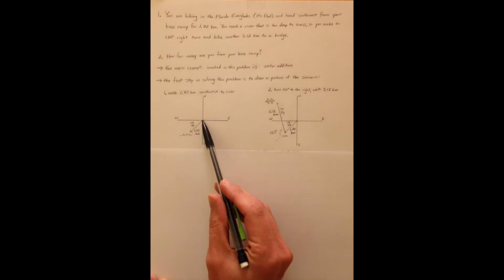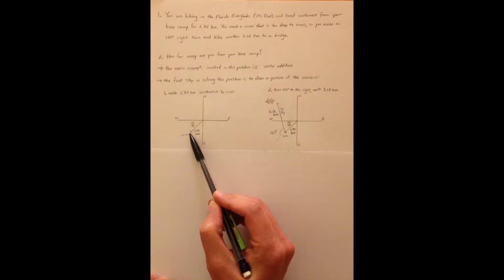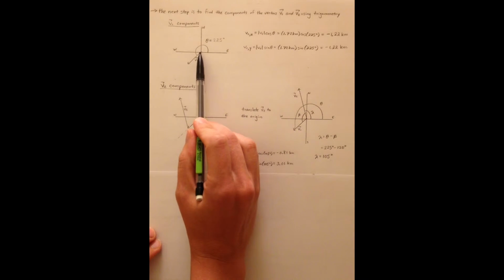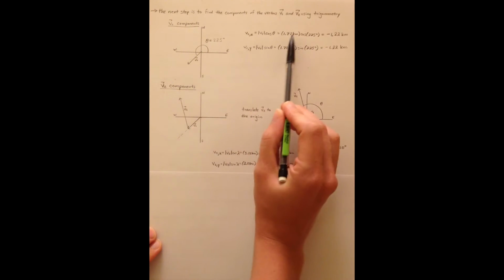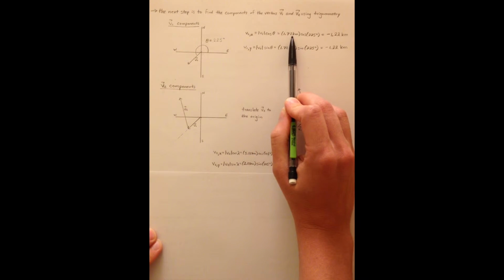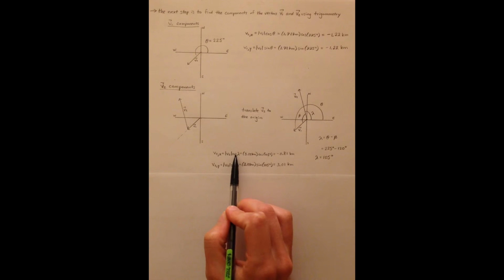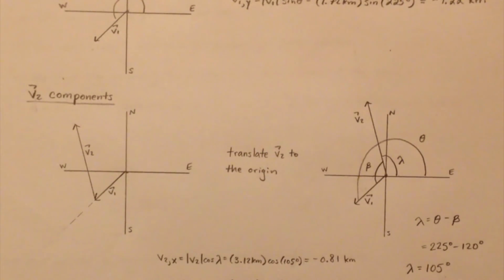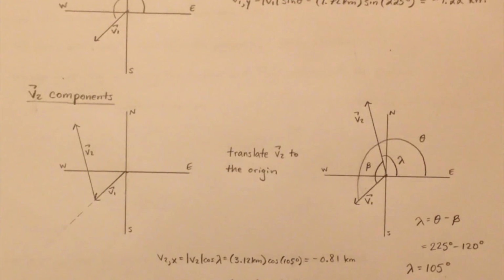Section 0: Problem 1a hd